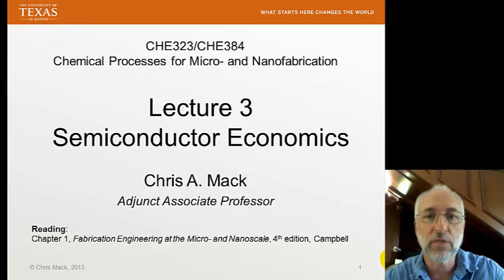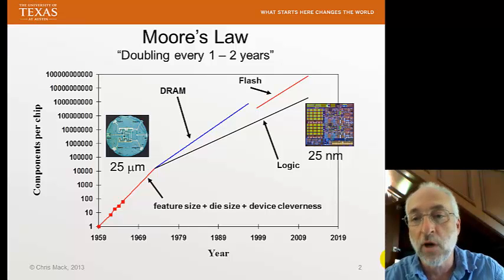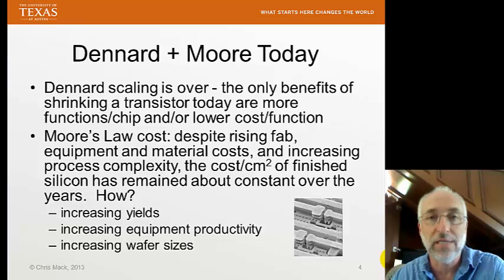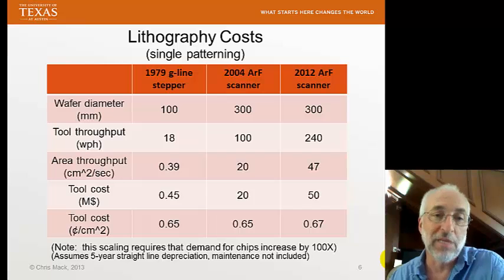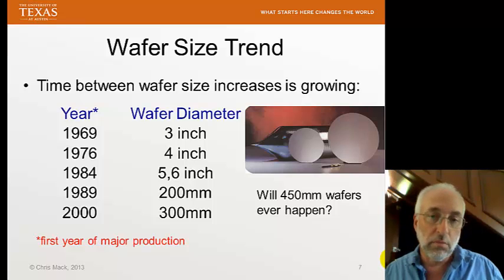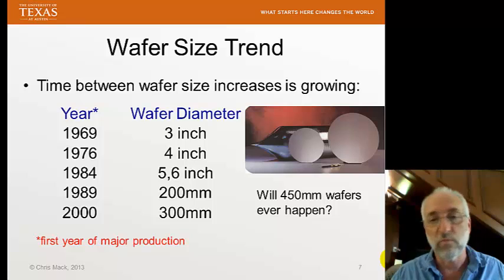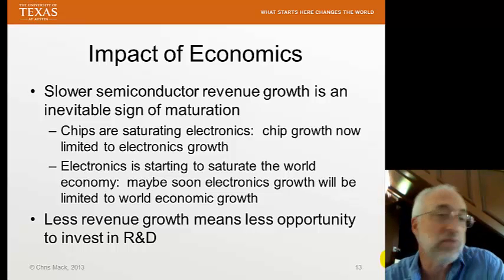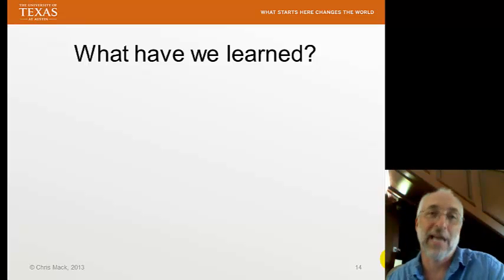Lecture 3 (CHE 323) Semiconductor Economics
Semiconductor Economics